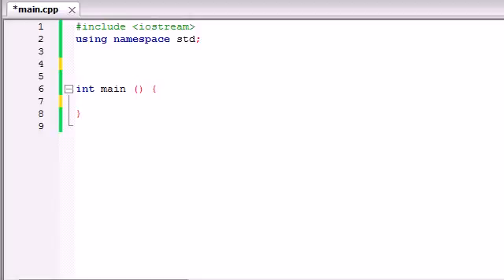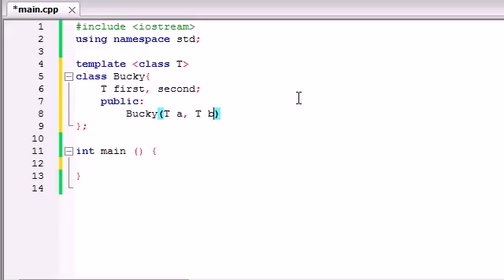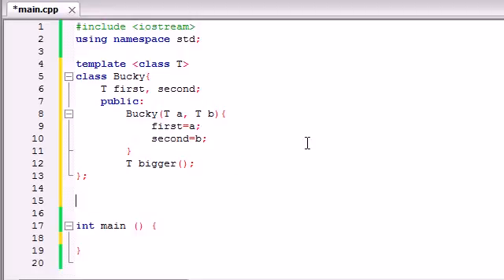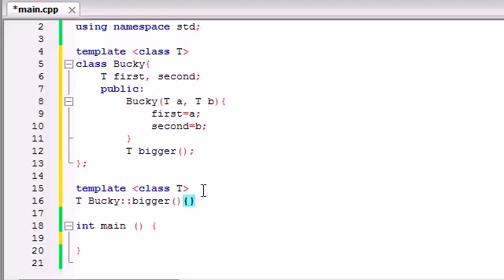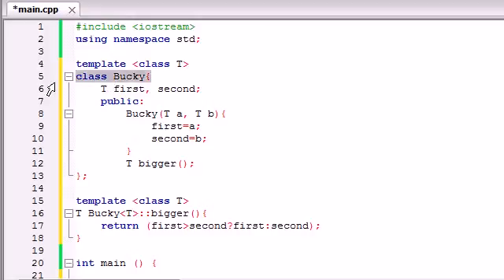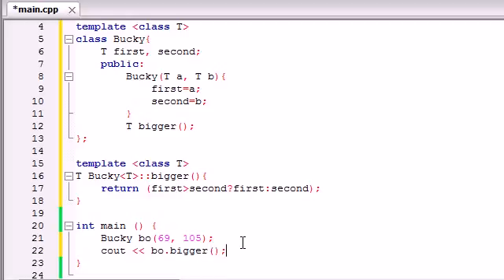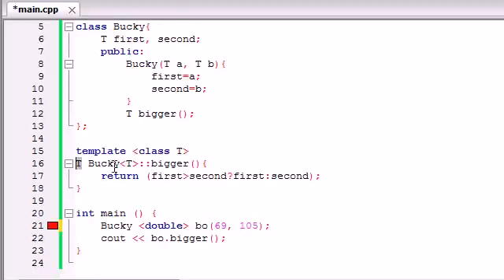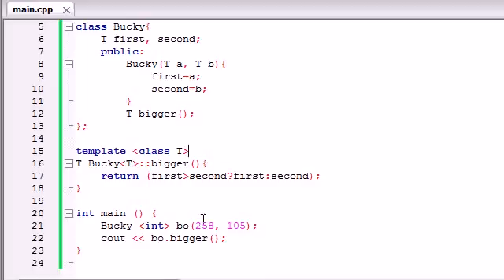C++ Programming Tutorials 60 class Templates